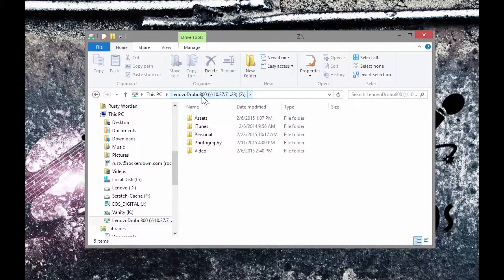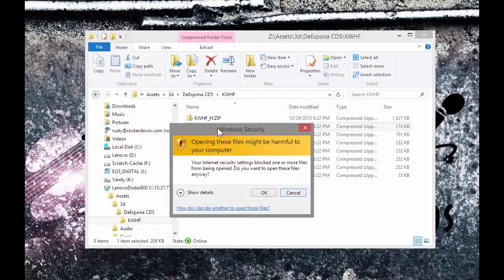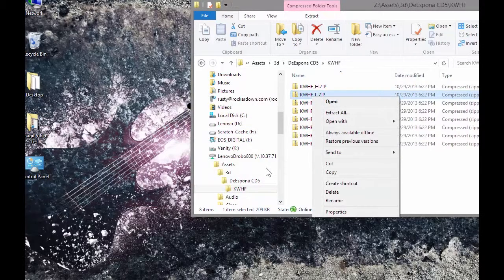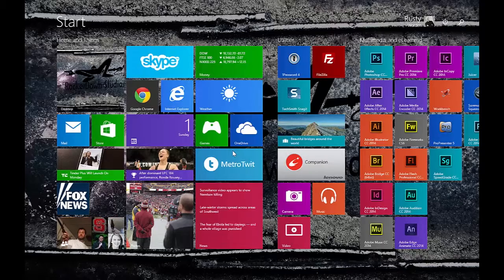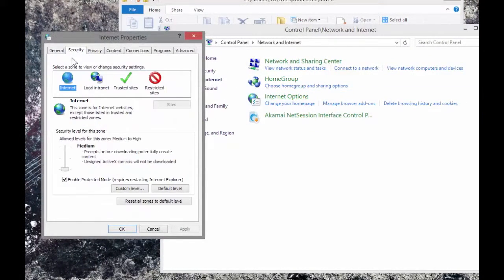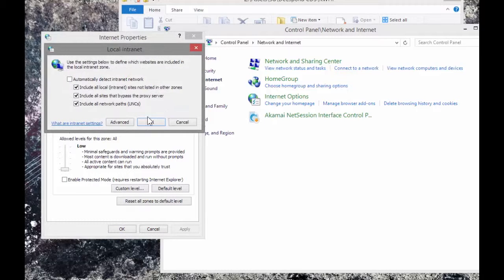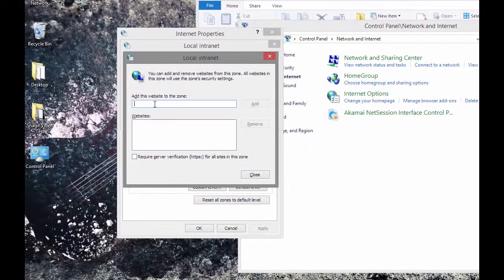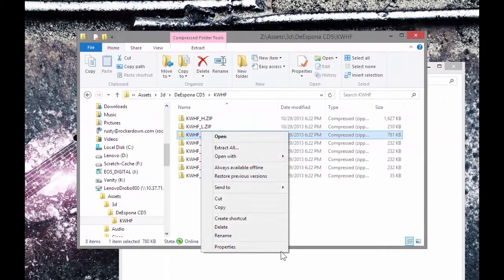Network Attached Storage (NAS) Causes Windows Error Message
NAS, or Network Attached Storage is becoming more and more commonplace around the home. And a lot of folks are having an issue with Windows 7 and Windows 8 security permissions on files on NAS devices. Right clicking will bring up an error message that reads, "Opening these files might be harmful to your computer. Your internet security settings blocked... blah blah.

While many of the posts about this I saw online were people complaining that it isn't a network, let me be clear. Your computer is sending a message away from it to an IP address. Which is exactly what it does when you go visit a website in Hackerville USA. It does not know this device is in your home. In my case, I share my NAS across the US. Yes, even though it is on a local, firewalled network.

Sadly, editing the drive permissions doesn't resolve the issue.Many people suggested going into Internet Explorer and adjusting your Internet Security Options, however, that won't work because IE is looking for a web address preceded by http:// or https://

After 35 minutes of sorting through forums, I discovered the answer to the NAS Zip File Permission error pop up on right-click. I hope this is extremely helpful!